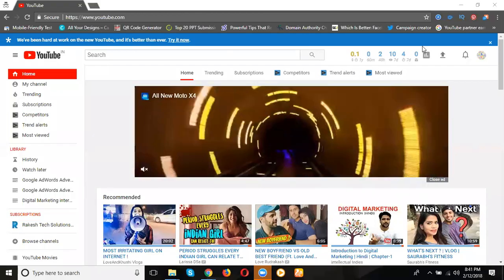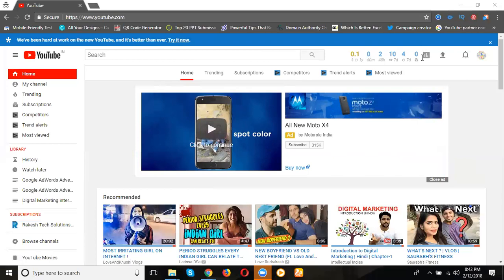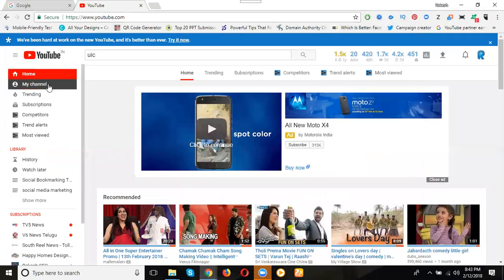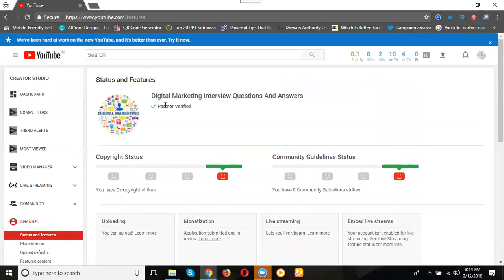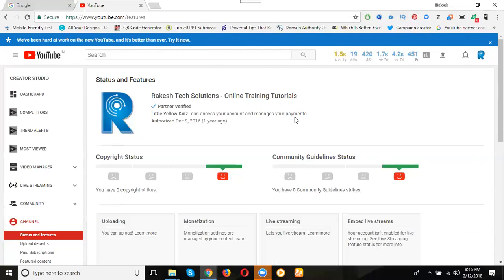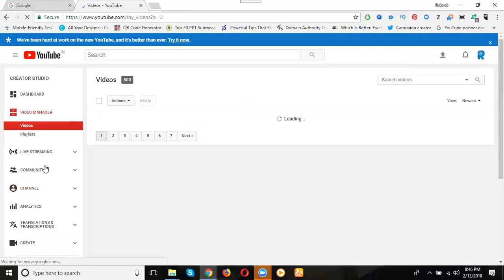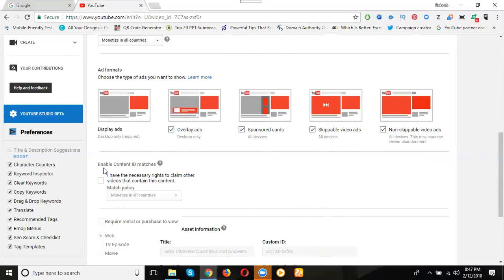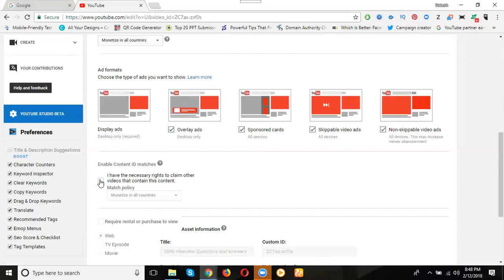What are the differences between youtube adsense vs mcn (Multi Channel Network) - Digital Rakesh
Learn This Video What are the differences between youtube adsense vs mcn (Multi Channel Network ) BY Rakesh Tech Solutions